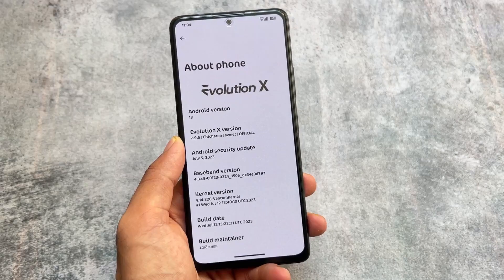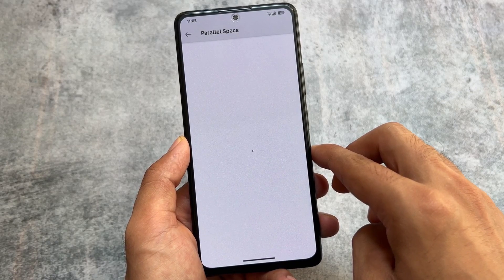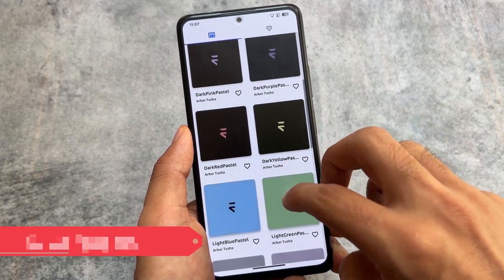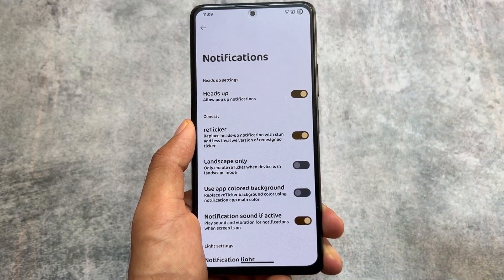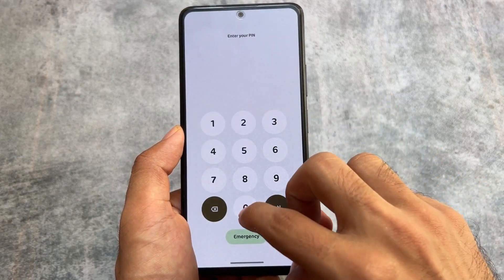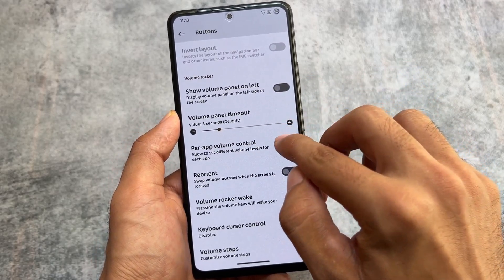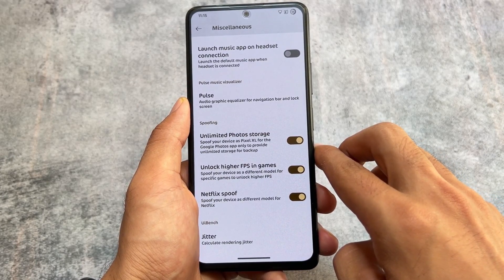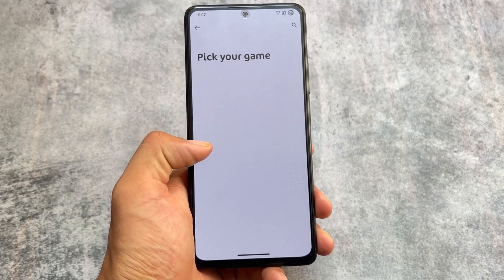Evolution X - Top 20+ Features You Can't Miss!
Hey guys, What's Up? Everything is good I Hope. In this video, I'm gonna show you the " Evolution X - Top 20+ Features You Can't Miss! ". Make Sure to watch this video till the end to understand everything.

Timeline:
00:00 Intro
00:11 Private DNS
00:26 Launcher
00:56 Parallel Space
01:11 Security
01:26 Pixel Exclusive Feature
01:42 Hide IME Space
01:57 OTA
02:12 Wallpapers
02:32 Themes
02:52 Battery Styles
03:11 Notifications
03:30 Brightness Styles
03:51 Animations
04:11 Powermenu
04:31 Edge Lighting
04:46 LockScreen Clocks
05:07 Ripple Effect
05:22 Volume Controls
05:51 Powermenu Animations
06:12 Smart Pixels
06:32 Spoofing
06:49 Ignore Window Flags
07:08 Battery
07:24 Game Space